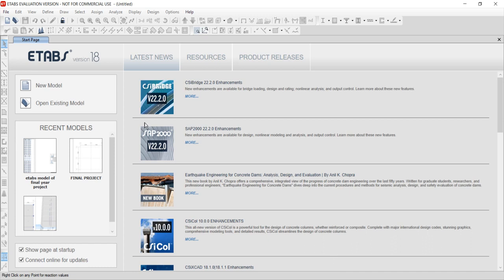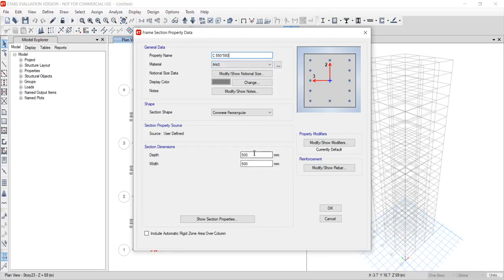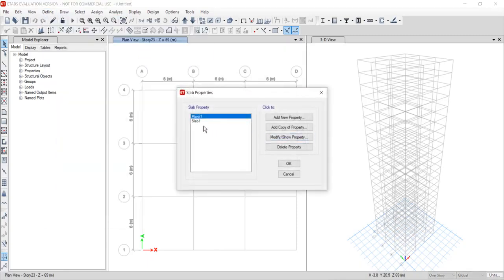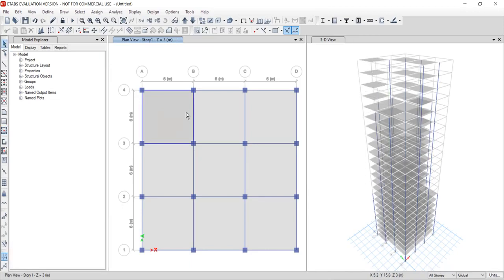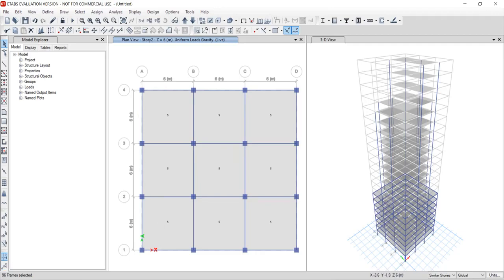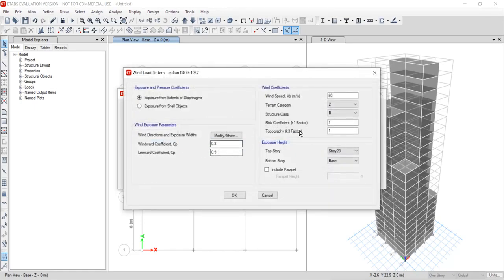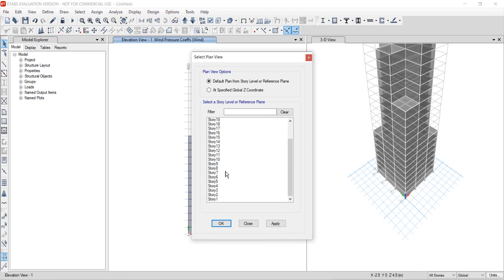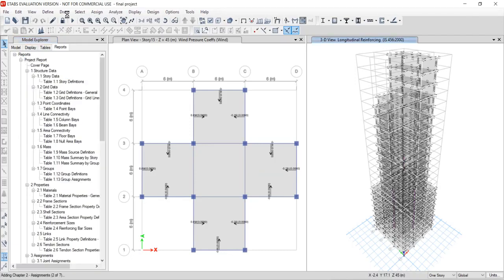Tall Building Design Project assignment for Skyfi Labs online course by Mohd Sameer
This video is made by Mohd Sameer of Jamia Millia Islamia as part of the final assignment of the Foundation Design course from Skyfi Labs. The Foundation Design Project online course video tutorials from Skyfi Labs was used to complete this project.